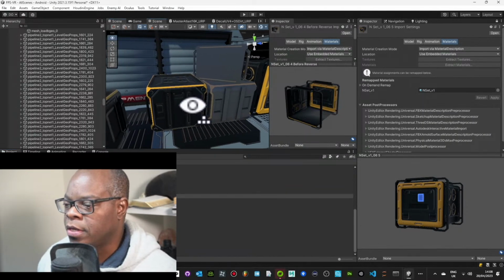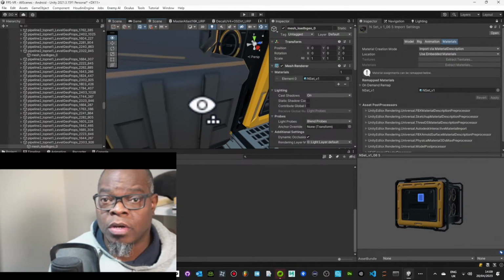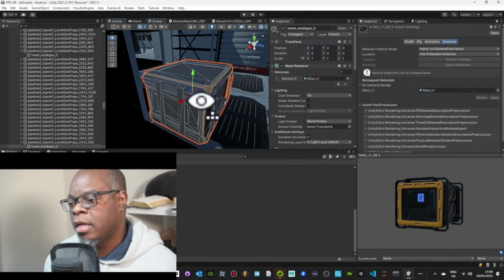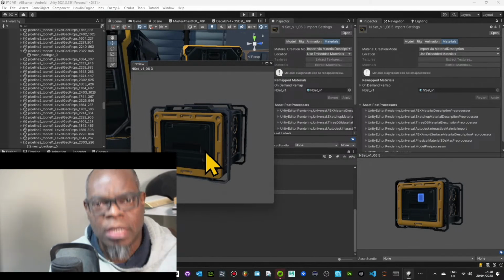Unity Asset Materials Washed Out on Model After Exporting From Houdini - Fixed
The Materials that work great on some 3D Models are washed out on others.